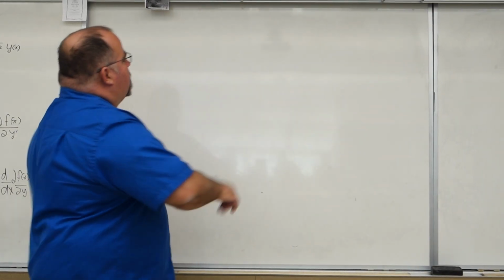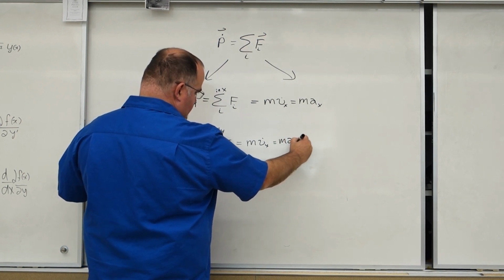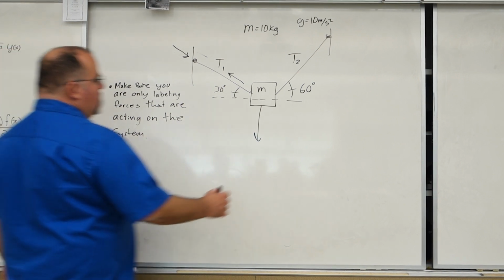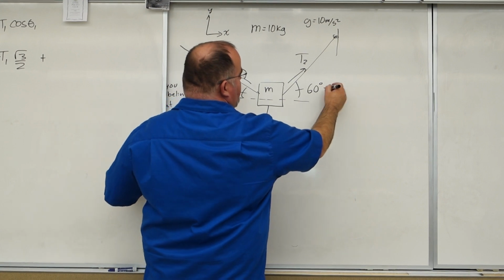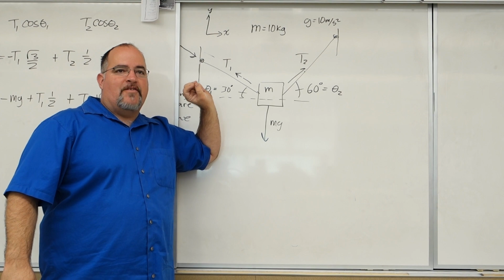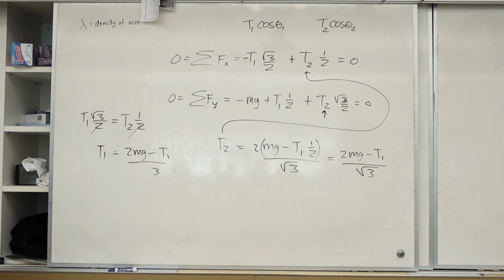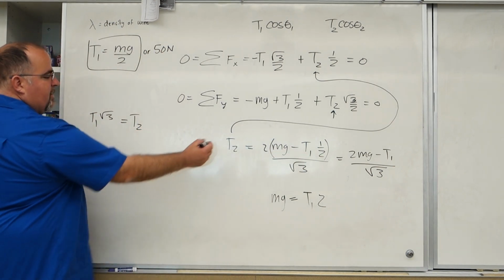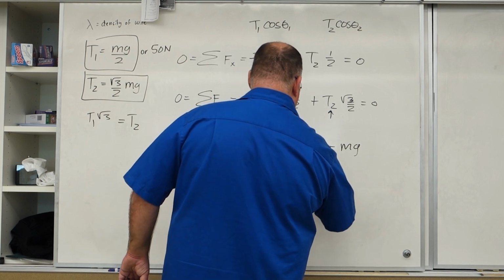AP Physics Chapter 4 Lecture 3: Newton's Laws Part III Static Forces